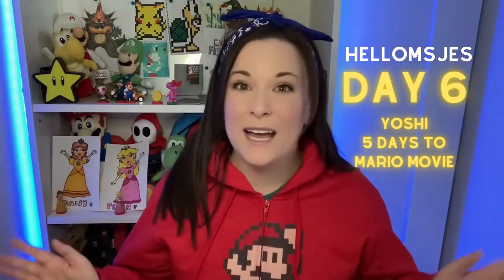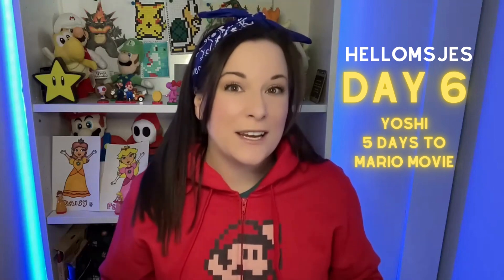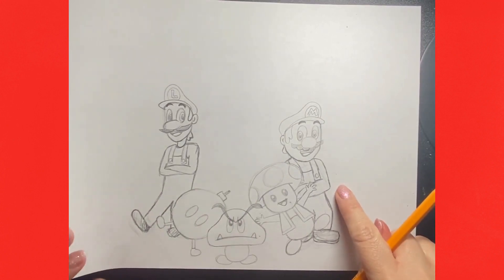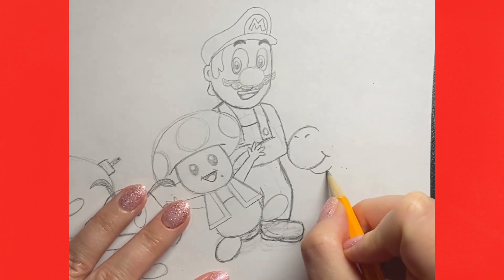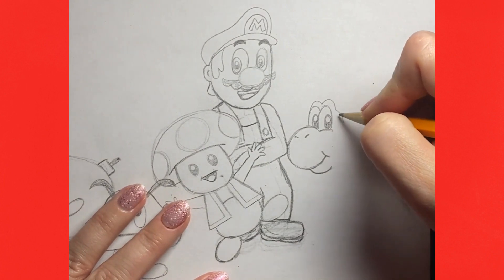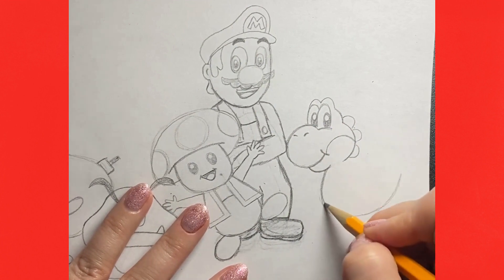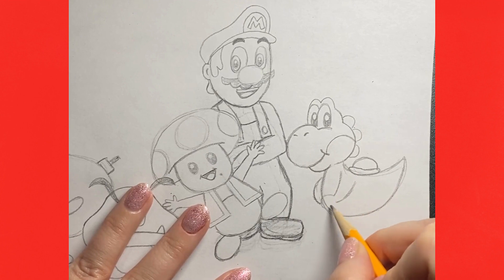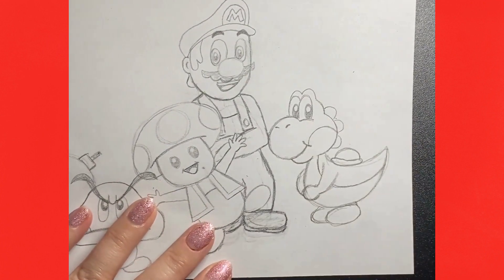Draw With Me! Countdown to Super Mario Movie - Day 6 of 10!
I am so excited for the Super Mario Movie that I couldn't help but want to share a 10-day, 10-step drawing project with all of you! Join me to create your own cool Mario themed picture!

Hello, my students call me Ms. Jes, and I love to draw! I enjoy teaching kids how to draw and explore their own creativity. I have taught more than 1,200 students in the virtual class environment, and even more in live classes and demonstrations. I am so excited to be sharing this lesson with you. Share your art with me on social media!

Did you know that you can draw with me in a live or asynchronous class experience?
to get started and see what I am currently offering. I would love to meet you and draw with you live! Be sure to let me know that you found me here. I love meeting my students from all over the world.

I have a children’s activity book in the works. I can’t wait to share that with you!